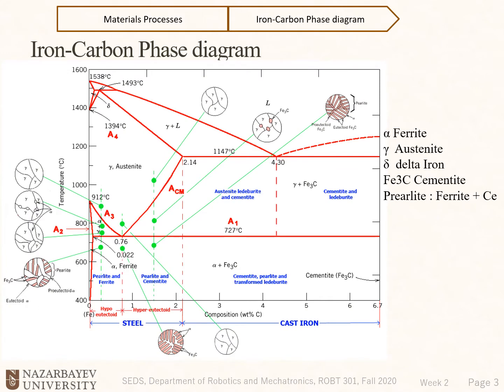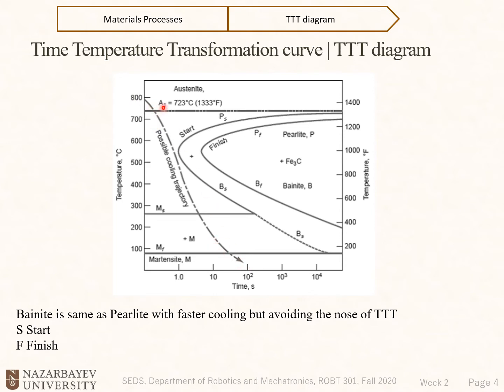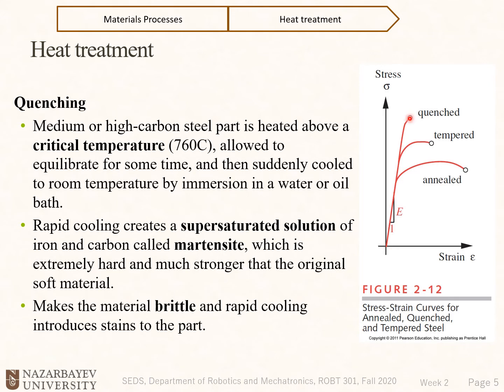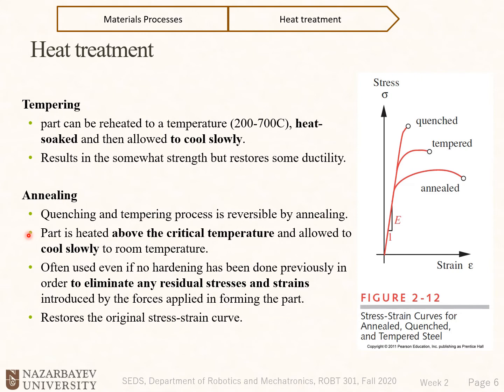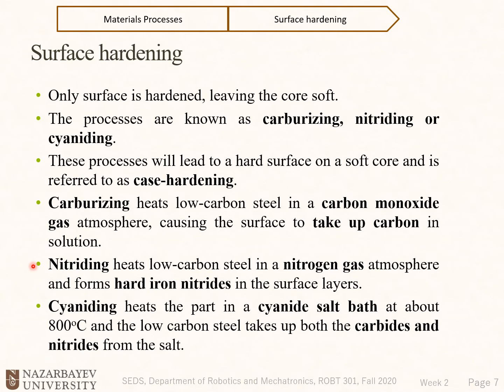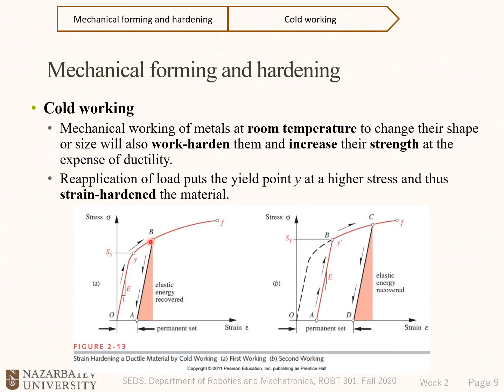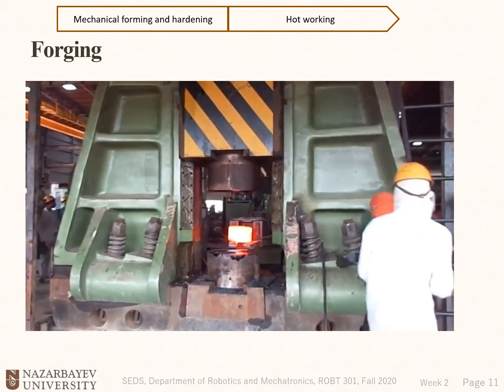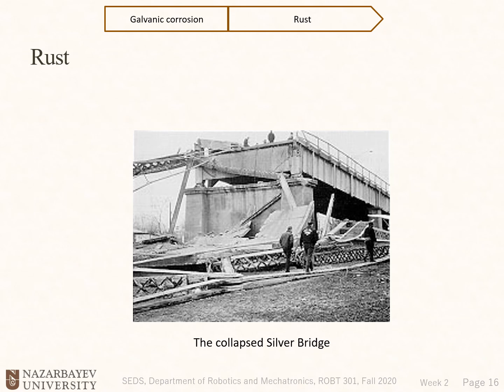Week 2 Materials and Processes Part3